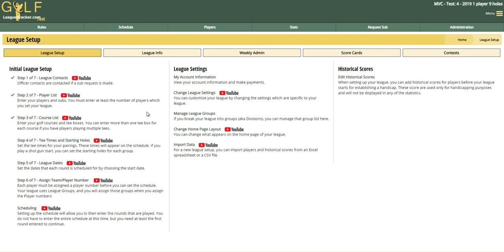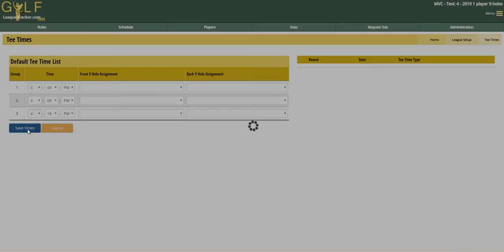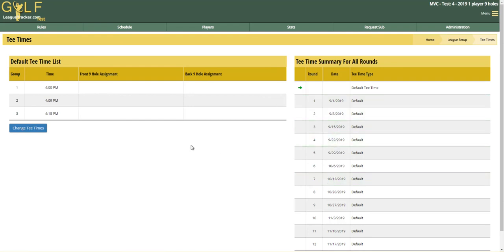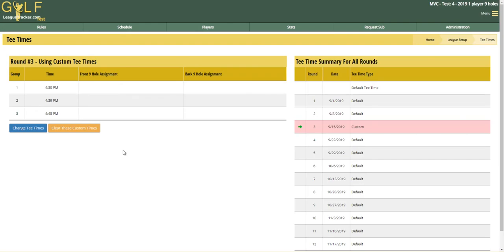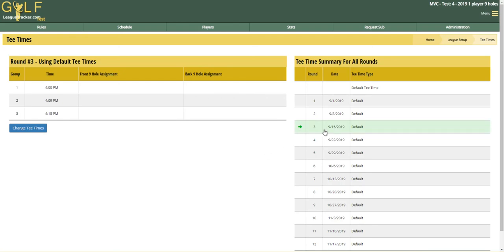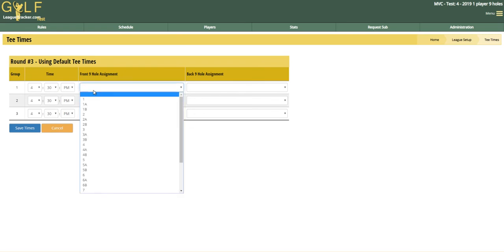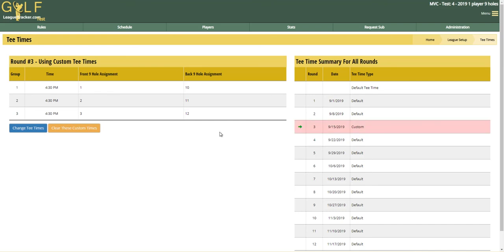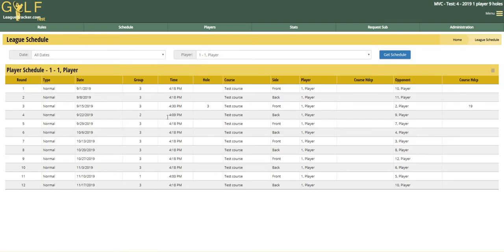League Setup - Step 4 - Set Your Tee Times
Set your tee times for the entire season, with the option for a starting hole, or to override the default tee times for a specific round